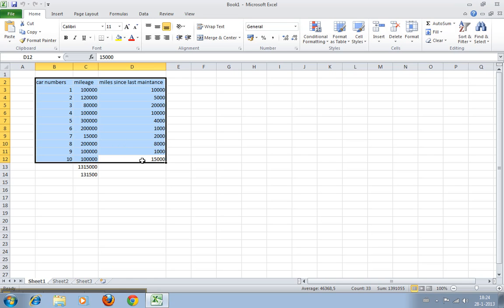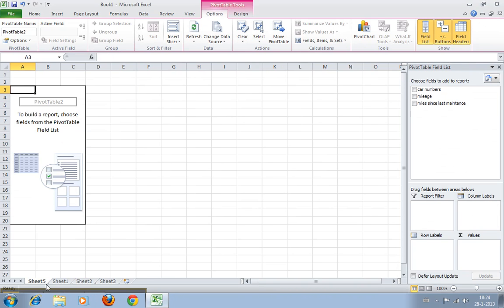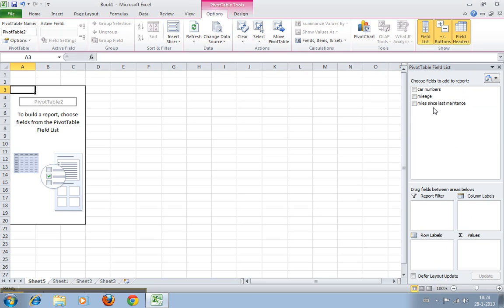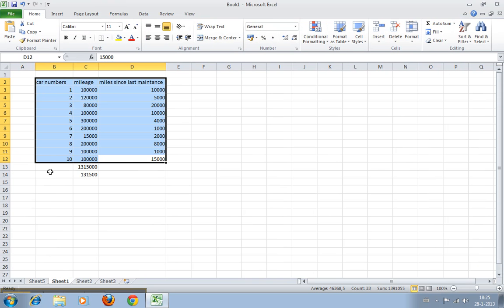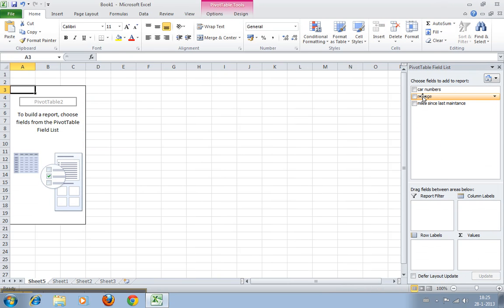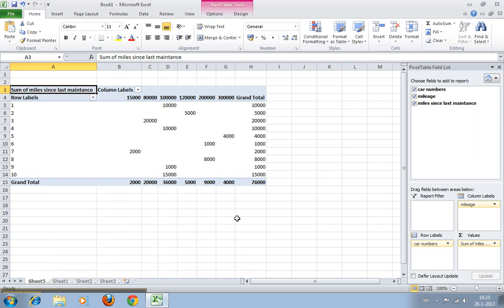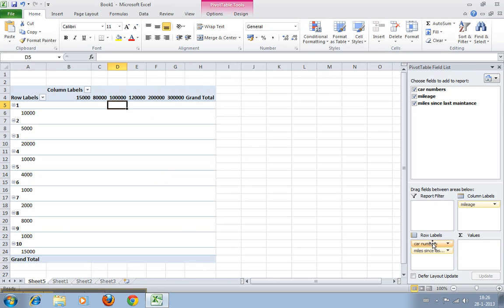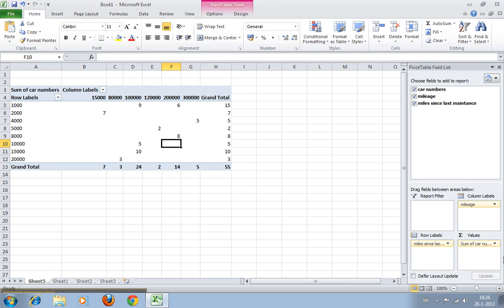How to create a pivot table in Excel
In this video we cover pivot tables: what are pivot tables, why would you use a pivot table and how can you change a pivot table?